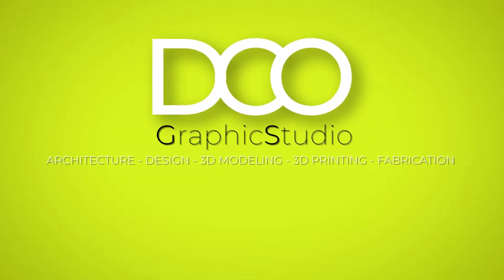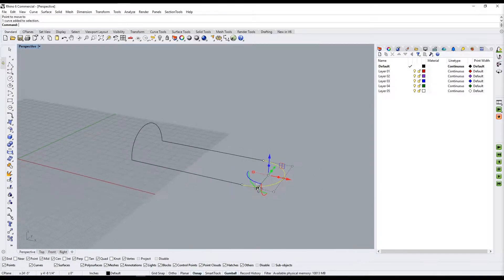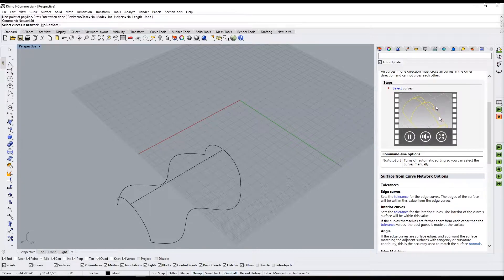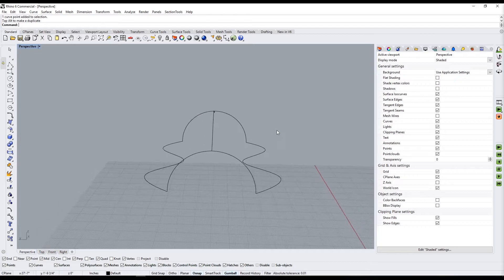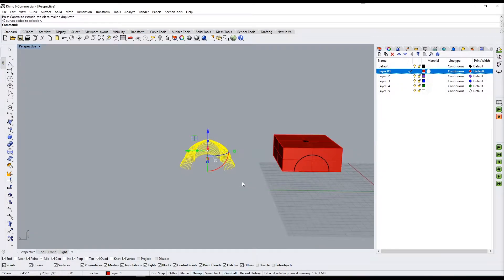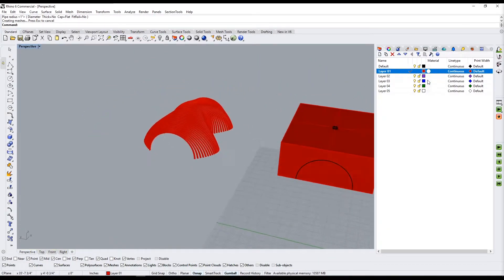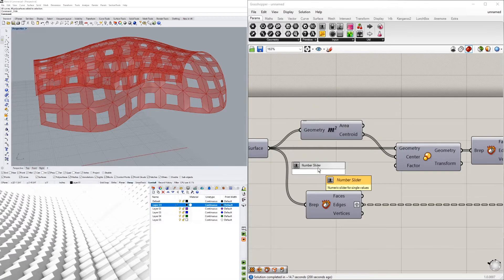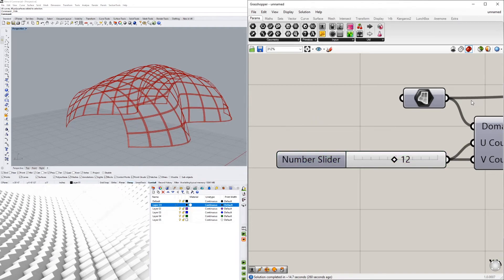Rhinoceros 6 and Grasshopper Mesh Dome and Turning it into Nurb-Brep for Detailing